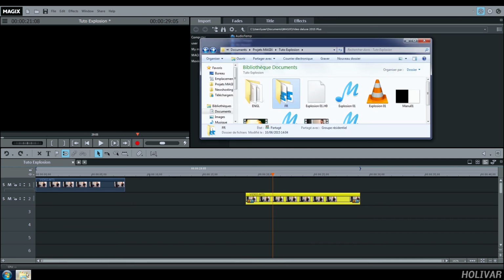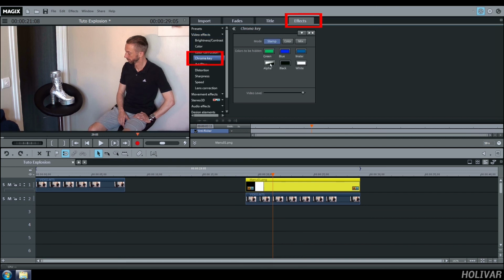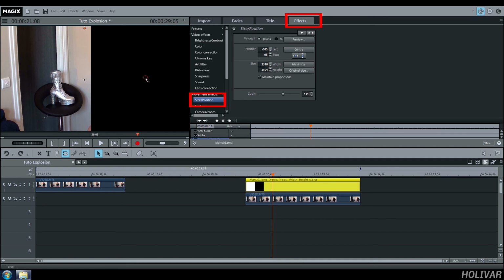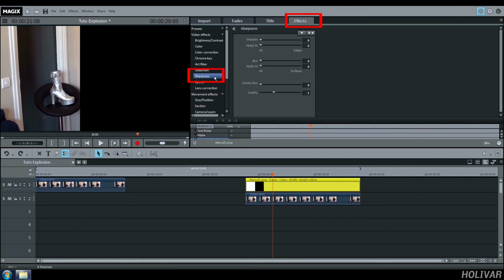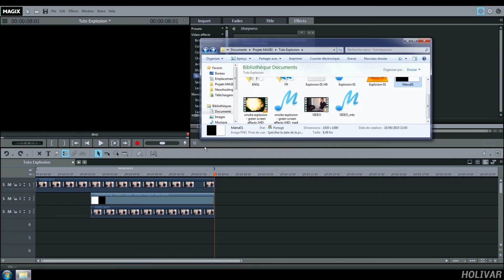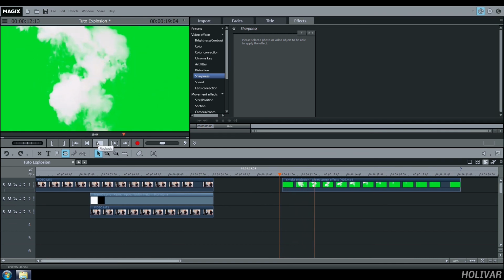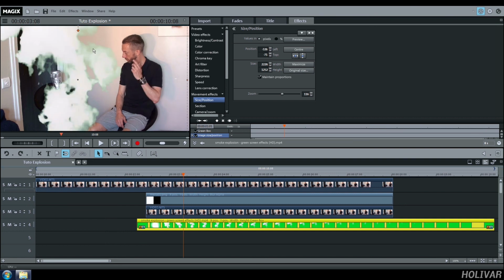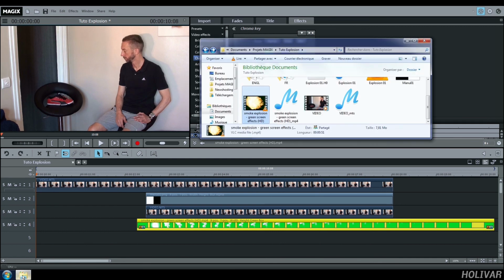Tutorial How To Make an explosion Magix Movie Edit Pro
Tutorial How to Create an explosion Magix Movie Edit Pro